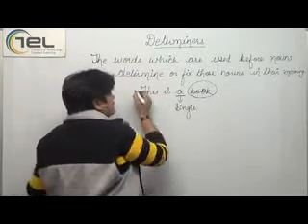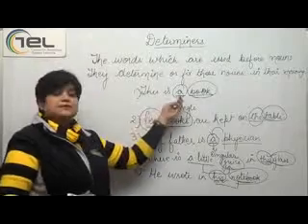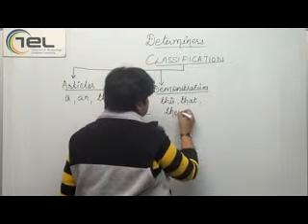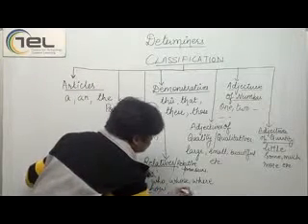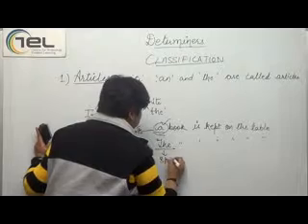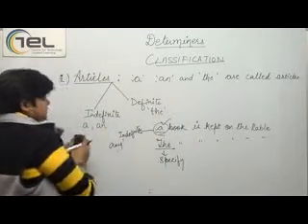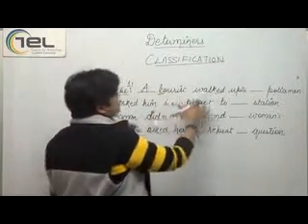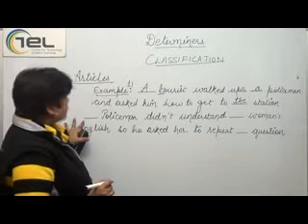Determiners Introduction and Classfication